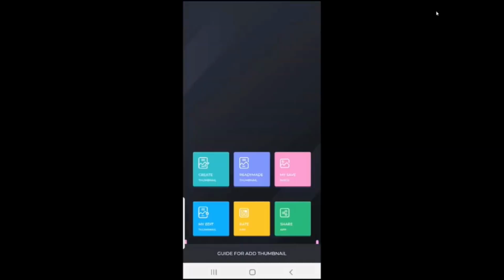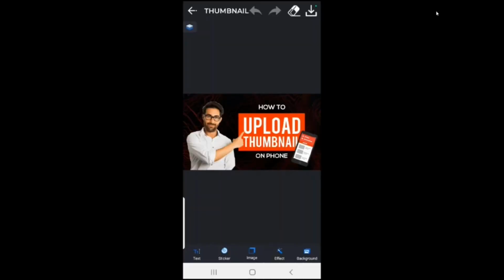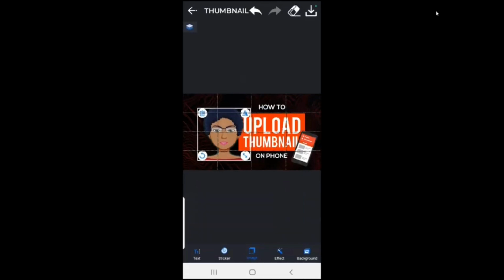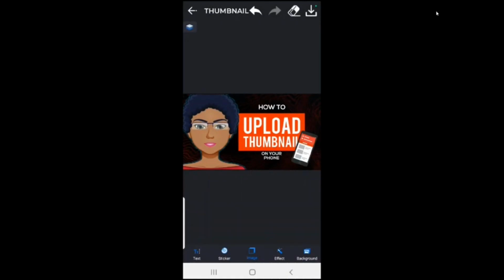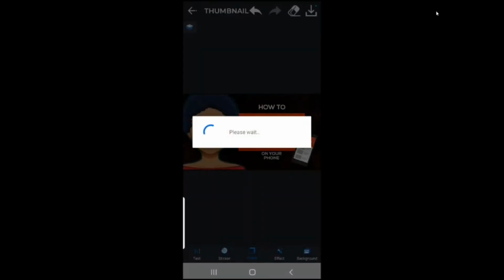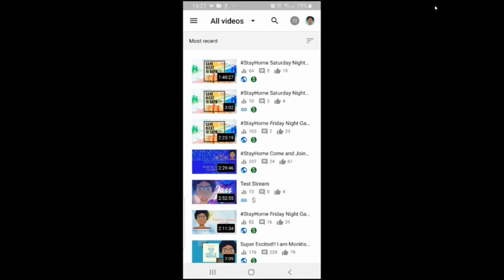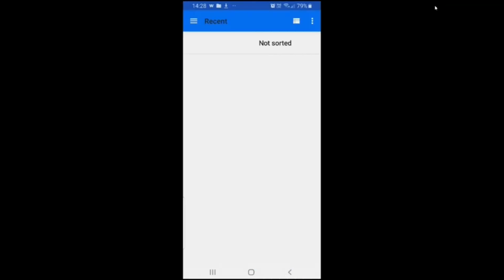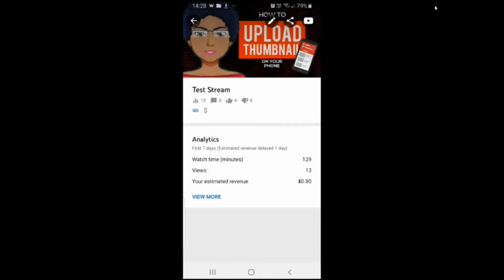How to add a Thumbnail to your video using the YouTube Studio App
Hi Guy's

Welcome to another video in the YouTube Studio Mobile Series. Today I will show you how to add custom thumbnails to your YouTube Videos.  The video contains instructions on how to add a custom thumbnail to your video using the YouTube / YT Studio App.

Adding a custom thumbnail is a great way to showcase the topic of your video. It also allows you to add stunning visuals that represent you and your brand.

Give me feedback on my thumbnail and the thumbnail created in video!! Also, let me know what topics you would like for future uploads.